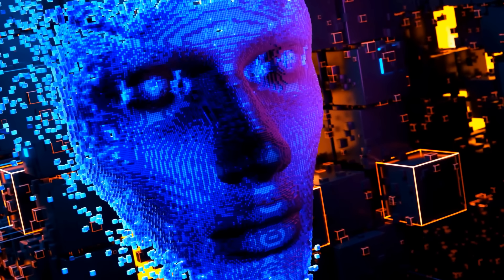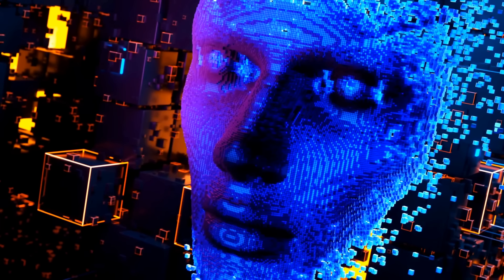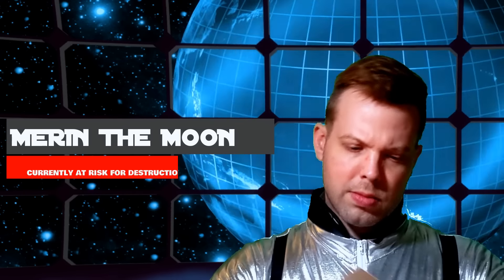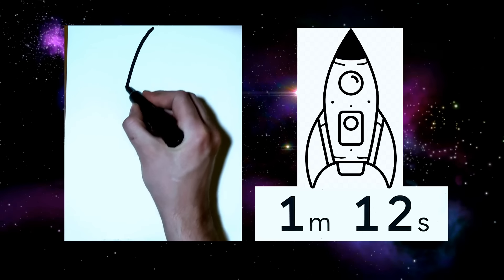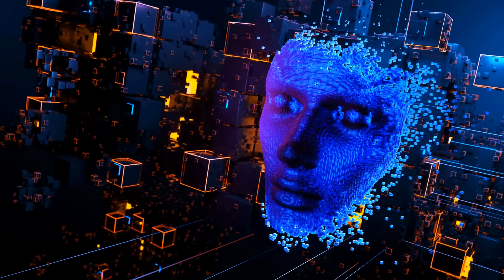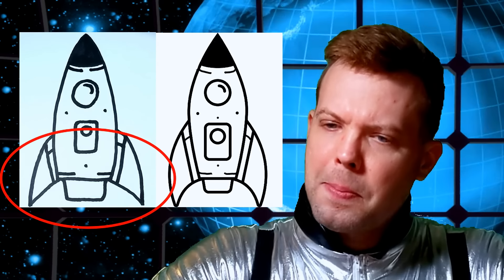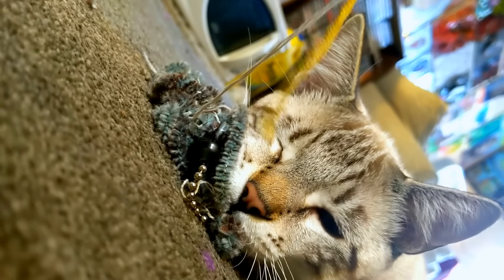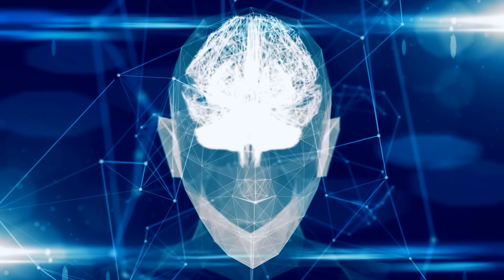COSMIC DESIGN SHOW Ep11, "The Double Countdown"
It's DOUBLE countdown! Galen will have one more challenge to complete before the exploration of Astra Veda. This time, he will have to draw a rocket in 75 seconds, or his kitten Louie will destroy his moon, Merin.